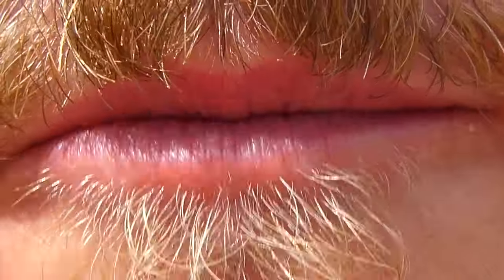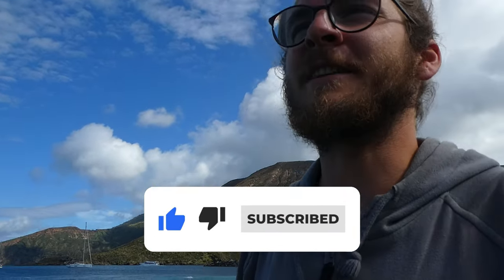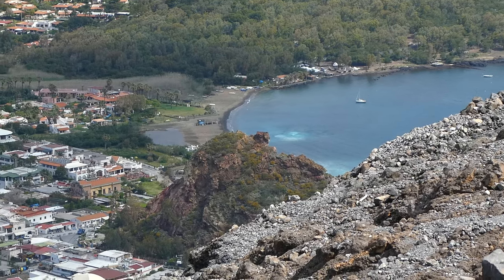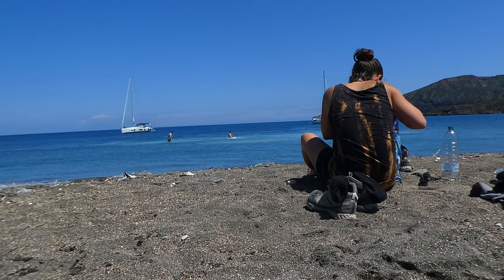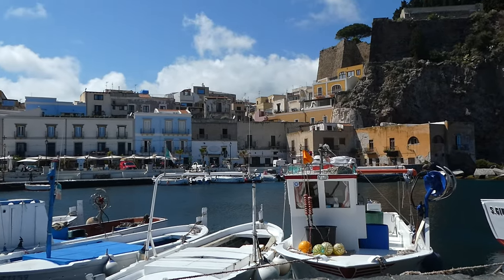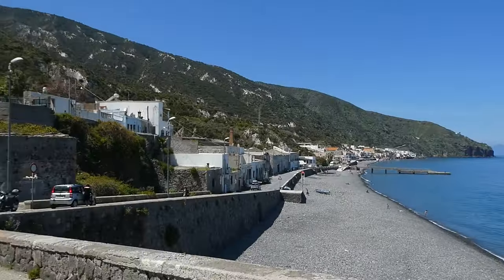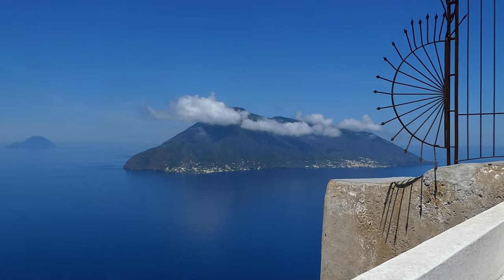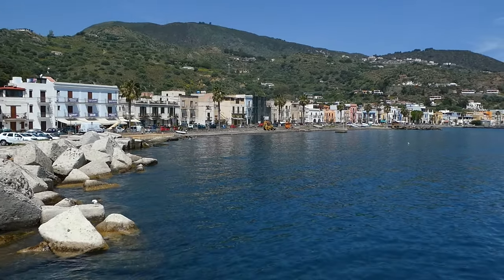Aeolian Islands - Vulcano & Lipari (Lipari Islands)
Please sign this Petition to help make the Sea of the Eolian Islands a protected area.

This time, we go to a still kind of hidden gem. But none the less it is for me one of the most beautiful places we have in Europe. The Aeolian Islands, just off the coast of Sicily. Join us while we explore this unique volcanic landscape!

Thank you for being an essential part of our journey. Your support means the world to us! ☕❤️

I am no biologist, volcanologist or botanist. There is a good chance I made a mistake. Please feel free to correct me if you have a better knowledge! Thanks!

libertylines.it